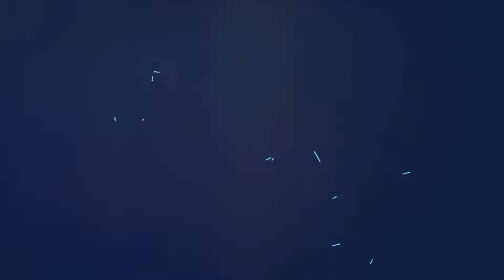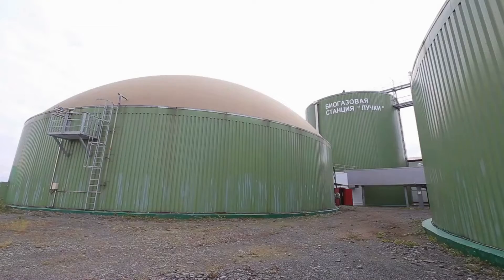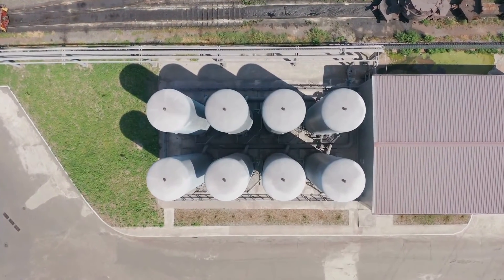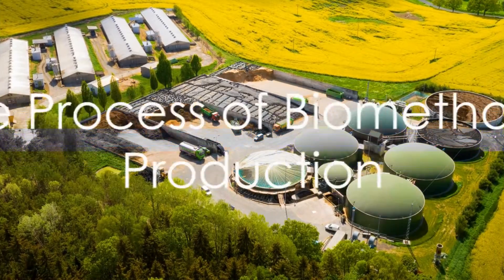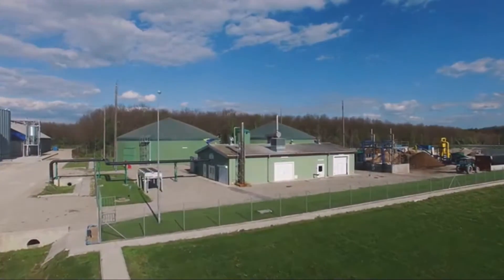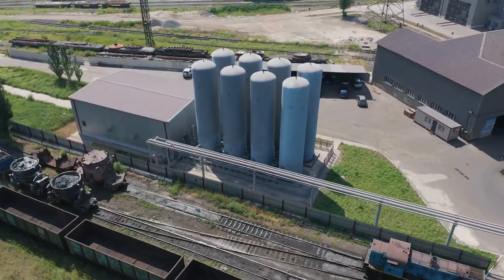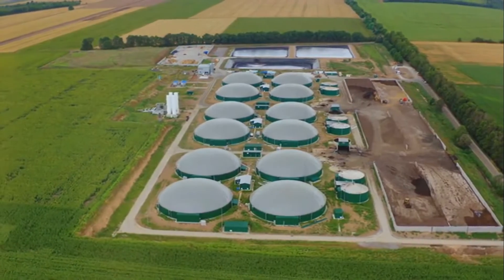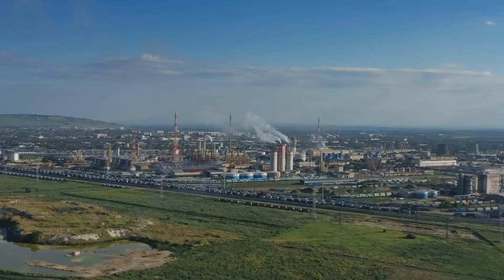Biomethane production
Biomethane, also known as renewable natural gas (RNG), is a clean and sustainable form of energy produced from biogas through a purification process. Biogas is generated from the anaerobic digestion of organic materials such as agricultural residues, animal manure, food waste, wastewater sludge, and dedicated energy crops. The production of biomethane involves several key steps:

Anaerobic Digestion: The first stage in biomethane production is anaerobic digestion, a natural biological process where microorganisms break down organic matter in the absence of oxygen. This process occurs in anaerobic digesters, which are sealed containers or tanks where organic feedstocks are introduced and microbial activity takes place. During anaerobic digestion, biogas is produced, consisting primarily of methane (CH4) and carbon dioxide (CO2), along with trace gases like hydrogen sulfide (H2S) and ammonia (NH3).

Biogas Purification: Biogas produced from anaerobic digestion typically contains impurities such as CO2, H2S, moisture, and trace contaminants. To produce biomethane suitable for injection into natural gas pipelines or use as a vehicle fuel, biogas undergoes purification processes such as:

a. CO2 Removal: CO2 is separated from biogas using techniques like pressure swing adsorption (PSA), membrane separation, or chemical scrubbing. This step increases the methane concentration in the gas stream, enhancing its energy content.

b. H2S Removal: Hydrogen sulfide (H2S) is a toxic and corrosive gas present in biogas. It is removed through scrubbing with chemical agents like iron oxide or activated carbon, ensuring the safety and integrity of biomethane production equipment.

c. Moisture Removal: Water vapor is removed from biogas to prevent corrosion and optimize the performance of downstream purification equipment. Techniques such as refrigeration, condensation, or adsorption are used for moisture removal.

Compression and Upgrading: Once purified, biomethane is compressed to pipeline pressure levels or converted into a liquefied form (liquefied biomethane - LBM) for storage and transportation. Upgrading technologies such as pressure swing adsorption (PSA), cryogenic separation, or membrane separation further enhance the methane purity to meet natural gas quality standards.

Feedstocks Used for Biomethane Production:

Agricultural Residues: Crop residues, animal manure, and agricultural byproducts are valuable feedstocks for biomethane production. Anaerobic digestion of agricultural residues not only generates biogas but also helps manage organic waste, reduce methane emissions from decomposition, and enhance soil health through nutrient recycling.

Food Waste: Organic waste from food processing facilities, restaurants, households, and supermarkets can be converted into biogas and biomethane through anaerobic digestion. Food waste diversion for biomethane production contributes to waste reduction, landfill diversion, and sustainable energy generation.

Wastewater Sludge: Municipal wastewater treatment plants utilize anaerobic digestion to treat sewage sludge and produce biogas. Purification of biogas into biomethane offers a renewable energy source for wastewater treatment facilities and reduces greenhouse gas emissions from sludge management.

Energy Crops: Dedicated energy crops such as maize, switchgrass, and miscanthus are cultivated specifically for biomethane production. These crops have high biomass yields and can be grown on marginal lands, providing additional feedstock options for renewable natural gas production.

Affordability of Biomethane Production:

The affordability of biomethane production depends on several factors, including feedstock availability, production scale, technological efficiency, regulatory support, and market conditions. While biomethane production may entail upfront capital investments in anaerobic digestion infrastructure, biogas purification equipment, and upgrading technologies, the long-term economic viability and competitiveness of biomethane as a fuel depend on:

Feedstock Costs: The cost and availability of feedstocks play a significant role in determining biomethane production costs. Access to low-cost or abundant feedstocks such as agricultural residues and wastewater sludge can help reduce overall production expenses.